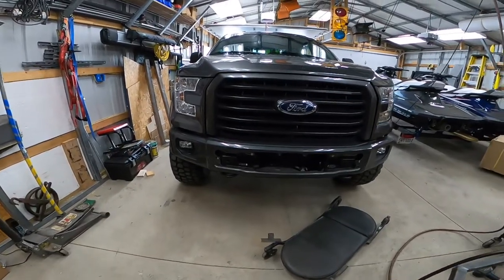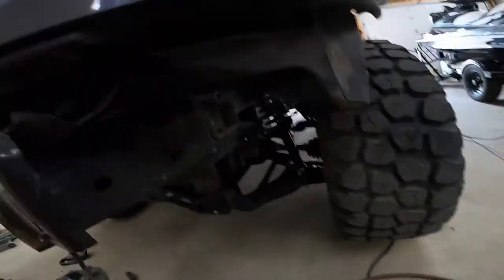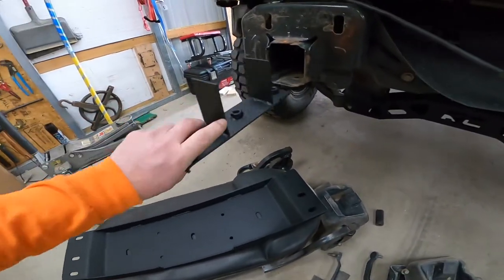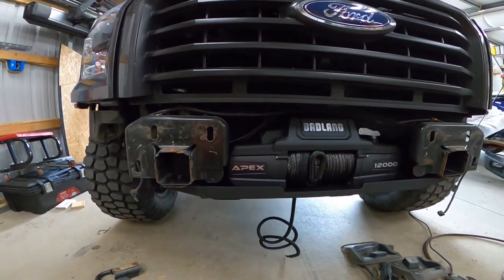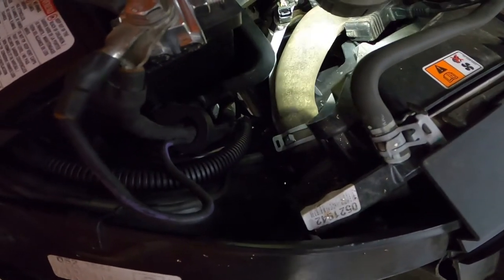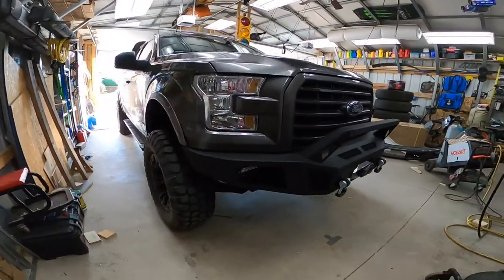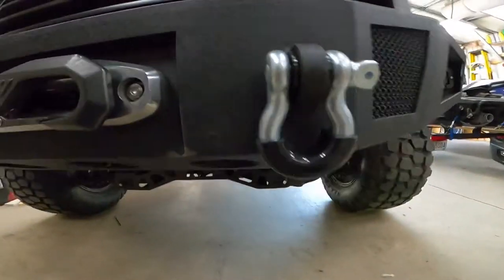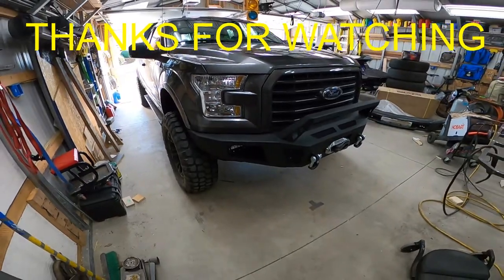2017 f150 Barricade HD Winch Front Bumper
here is the install of the bumper i used got it from american truck